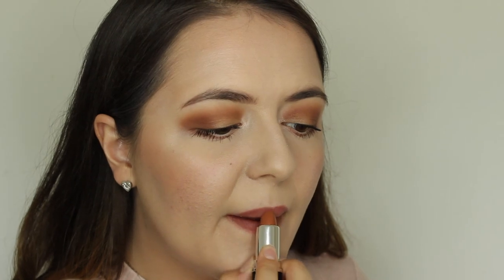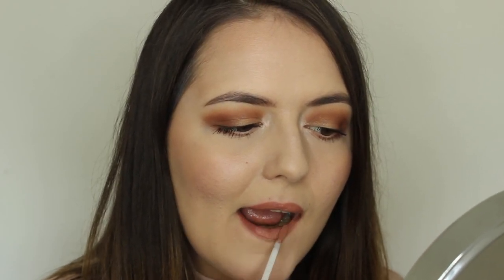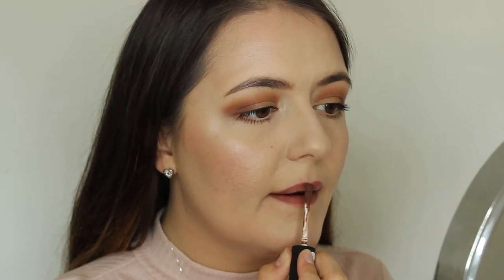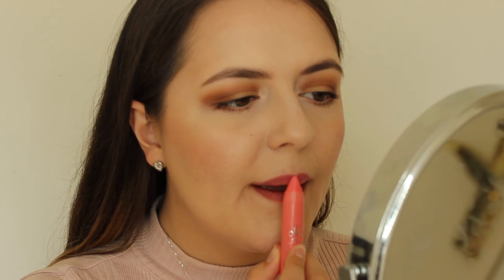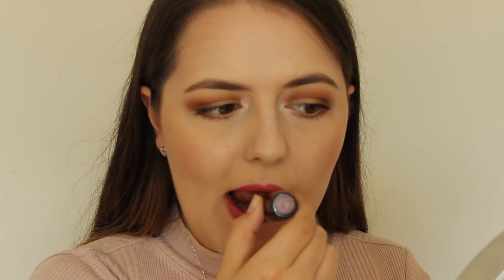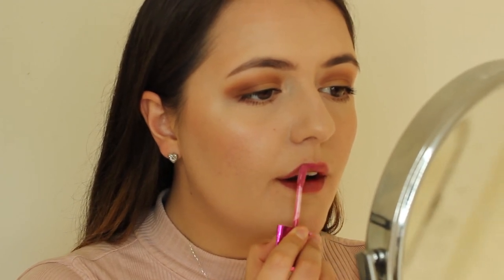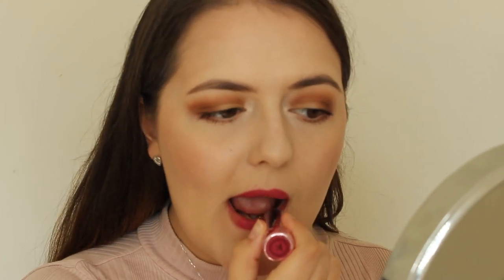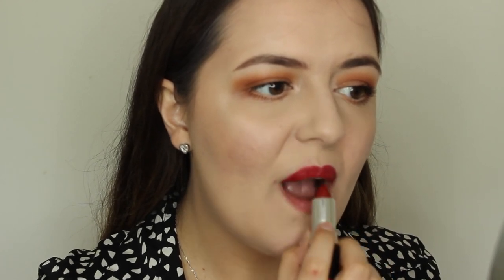MY LIPSTICK COLLECTION | 50+ LIP SWATCHES | Live Love Vicky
In today's video I am sharing with you my entire (current) lipstick collection. This has helped me rediscover some neglected lipsticks in my stash!

Products Mentioned -

Primark PS Metallic Liquid Lipstick in Rose Gold (from Primark)
Rimmel Moisture Renew Lipstick in Soft Coral (discontinued)
Avon Plush Rose (discontinued)
Avon Rose Ribbons (discontinued)
Kiko no. 513 (discontinued)
LASplash Velvet Matte Liquid Lipstick in Tiramisu (this colour isn't on the website at the moment but there are other colours available)

Artist: AziomX

Vicky xo